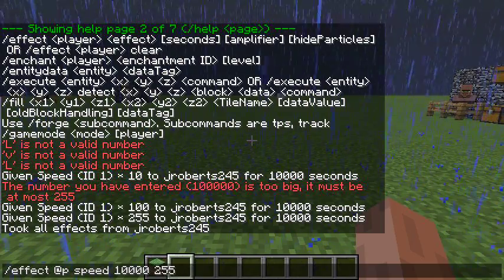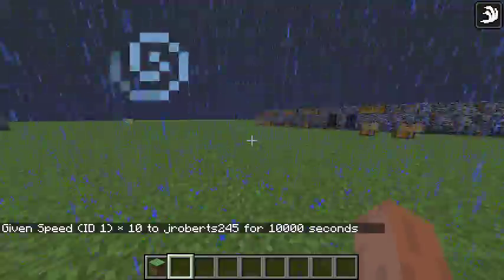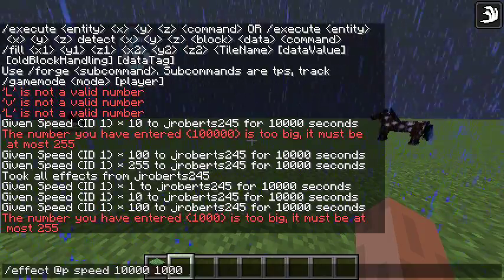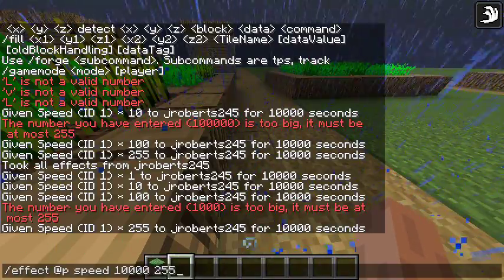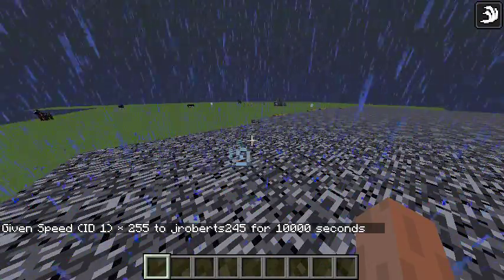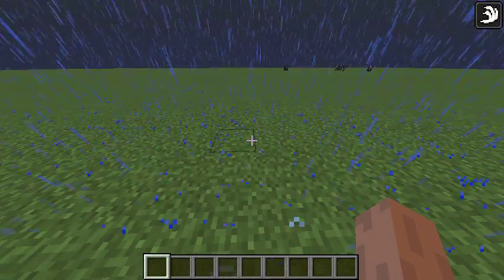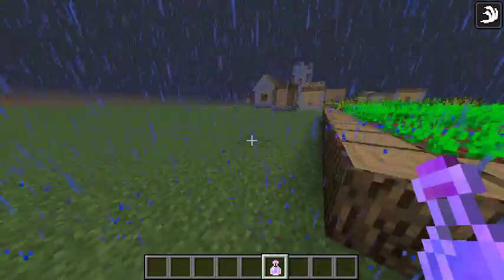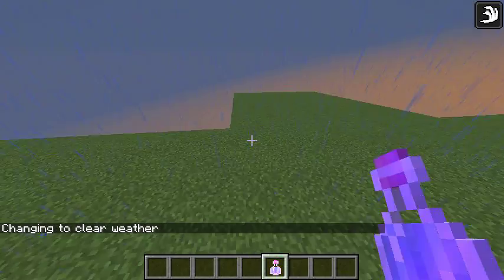GETTING THE MAX SPEED EFFECT IN MINECRAFT!!!!!!!!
I THINK